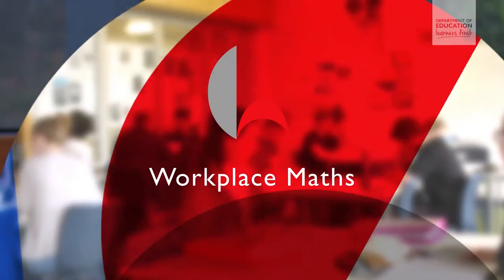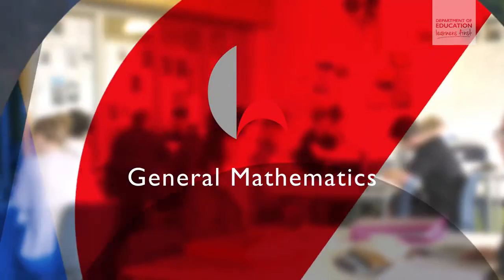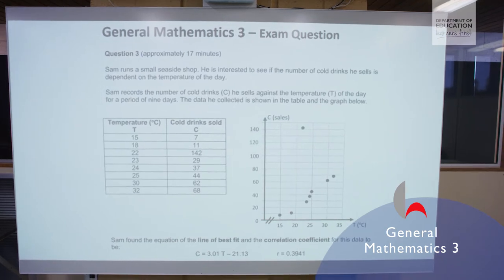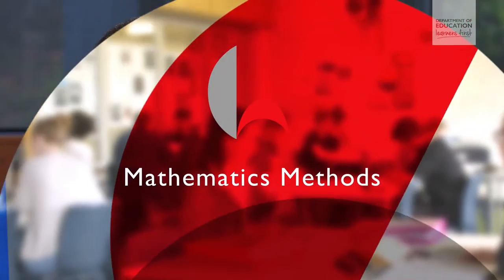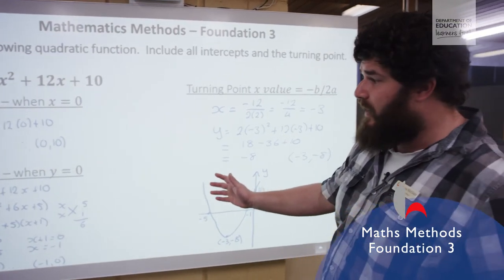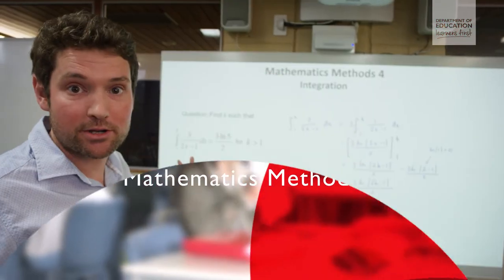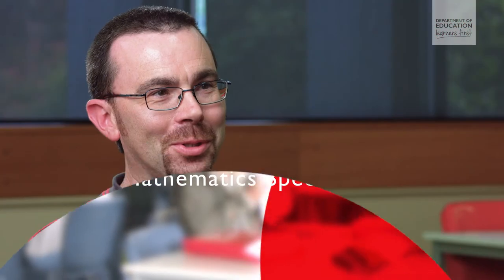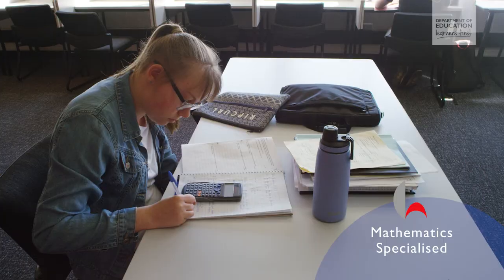Maths at Hellyer College